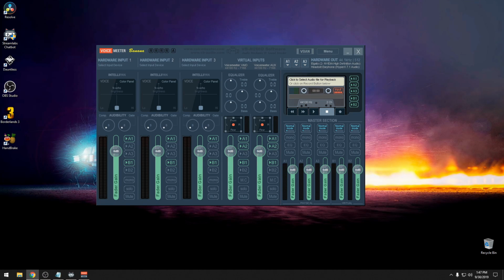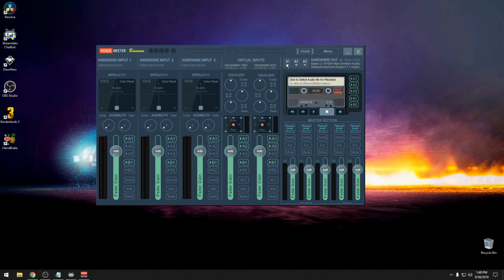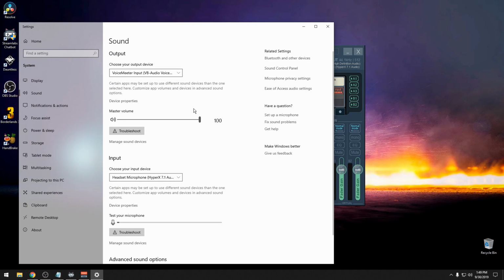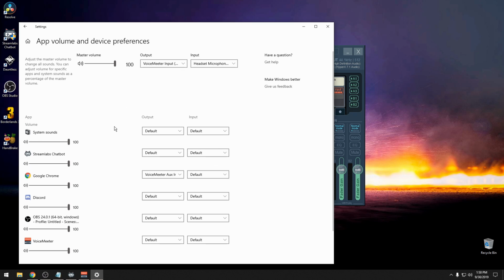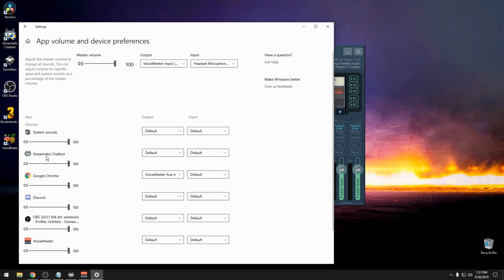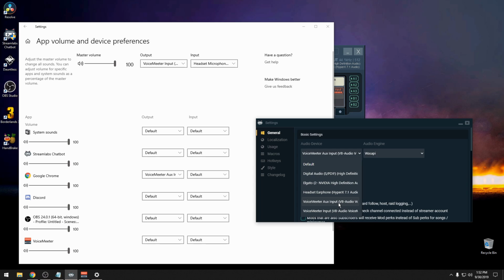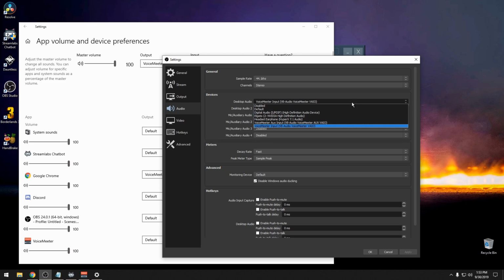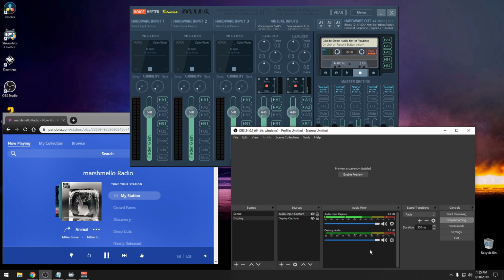Isolating game audio while recording with OBS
I wasn't able to find this information online and through trial and error discovered this trick. Keep in mind I stream on a separate PC and am unsure if this will work on a single PC setup.